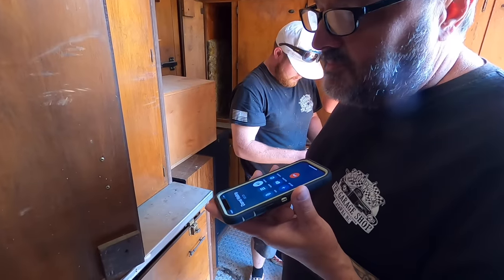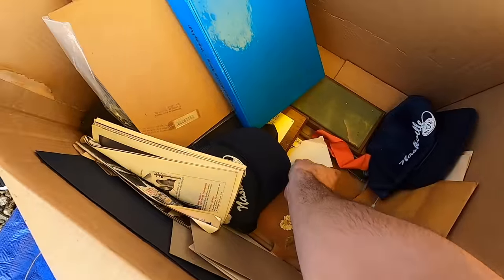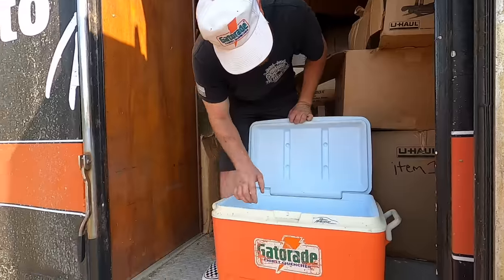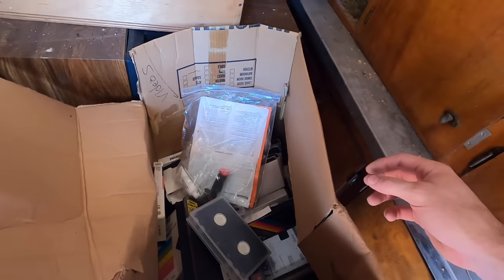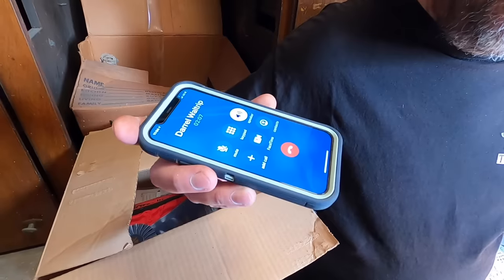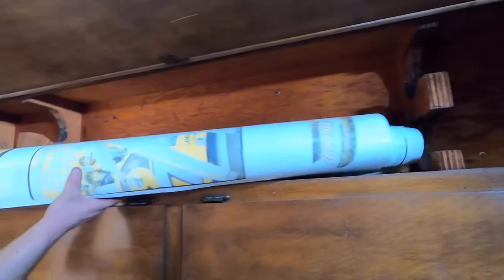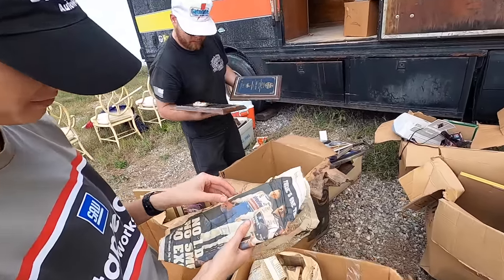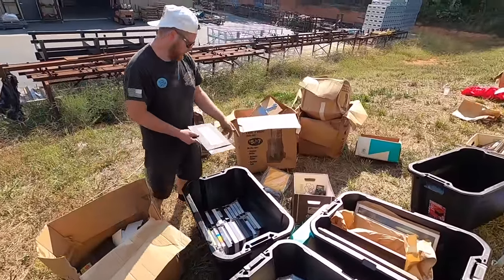Darrell Waltrip's Time Capsule: 1971 GMC Hauler Packed FULL of NASCAR History (Museum Grade Stuff)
If you've watched the first video on this epic hauler you already know it was formerly hauling Dale Earnhardt cars and Bobby Allison among other things in its career. Darrell packed this thing full to the roof with personal items, awards, and memorabilia at some point when moving in the mid 90's...then completely forgot about it. The truck has moved to a couple locations since then but NEVER unpacked until now! Darrell gives us the backstory on the truck itself over the phone and is excited to have some of his old trophies back! This right here is honestly one of the coolest things I have ever been a part of. I am glad we could team up with @TheGarageShop200  to share it with you guys too.